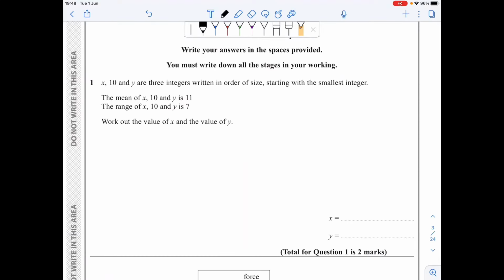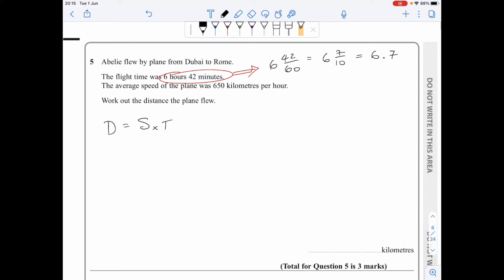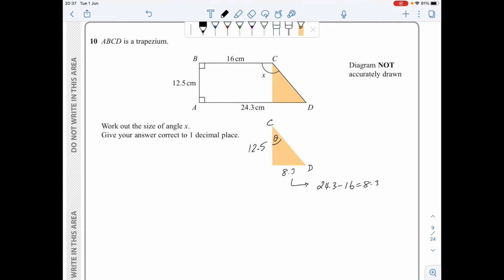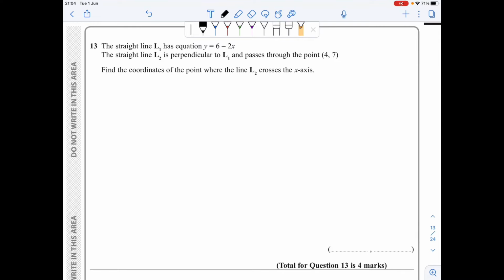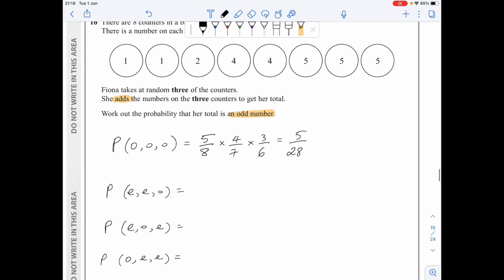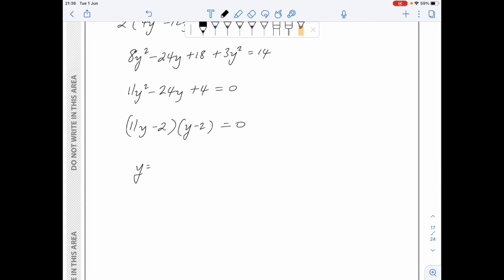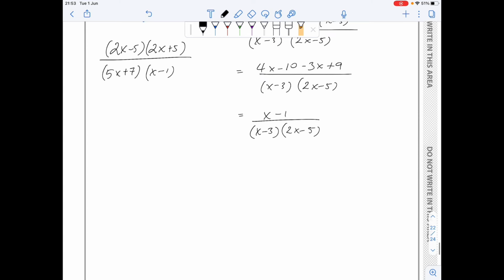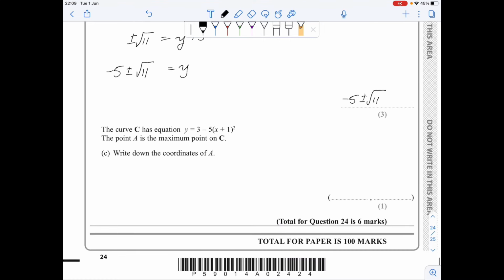IGCSE Mathematics June 2018 - 4MA1/2HR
Content:
00:00 - Intro
00:24 - Question 1
01:50 - Question 2
02:41 - Question 3
04:35 - Question 4
05:54 - Question 5
06:45 - Question 6
07:41 - Question 7
08:31 - Question 8
09:33 - Question 9
11:11 - Question 10
12:31 - Question 11
16:22 - Question 12
17:40 - Question 13
19:25 - Question 14
20:22 - Question 15
21:49 - Question 16
24:43 - Question 17
28:04 - Question 18
30:10 - Question 19
31:36 - Question 20
32:55 - Question 21
34:00 - Question 22
36:11 - Question 23
38:50 - Question 24